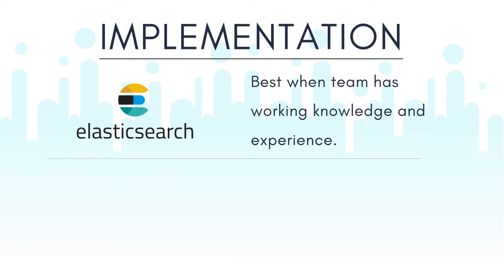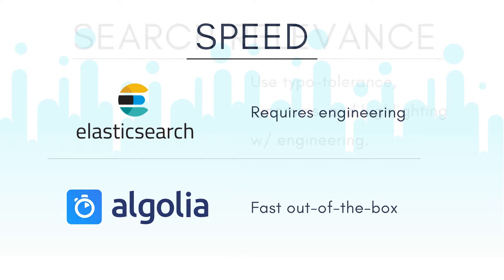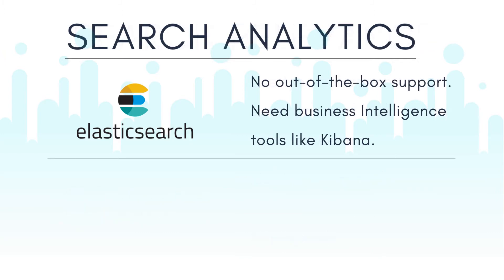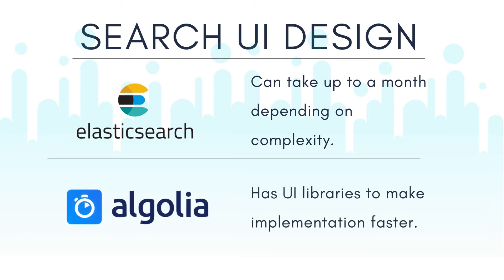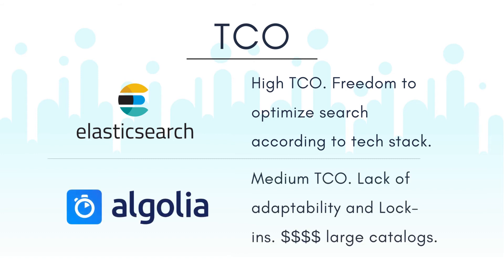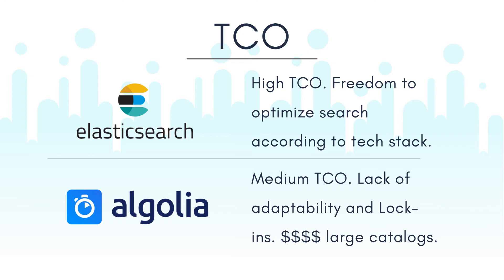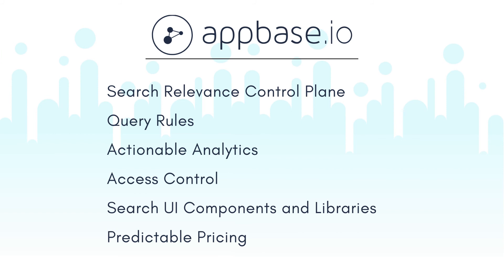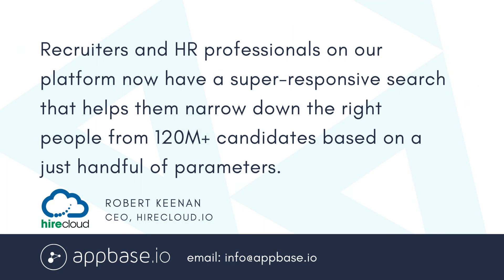Comparing Elasticsearch and Algolia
Elasticsearch can be difficult to implement, but offers a great deal of flexibility and compared to Algolia. In this video, we talk about the strengths and weaknesses of each technology so that you can identify which will be a better fit for your business.